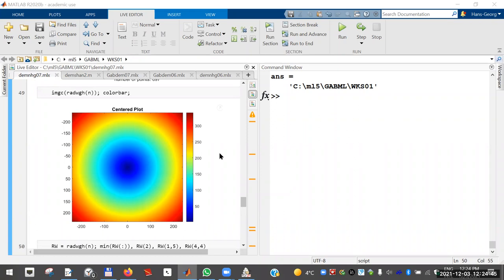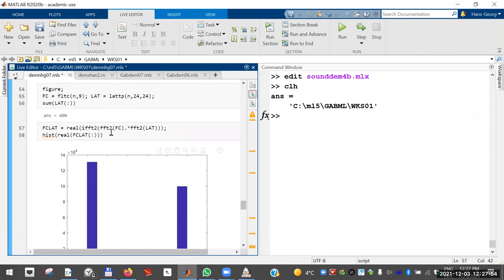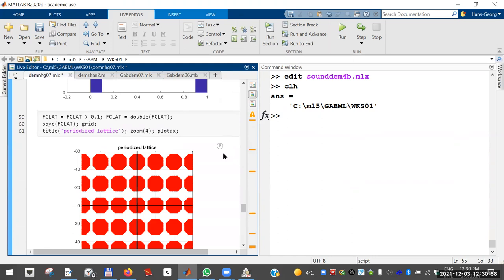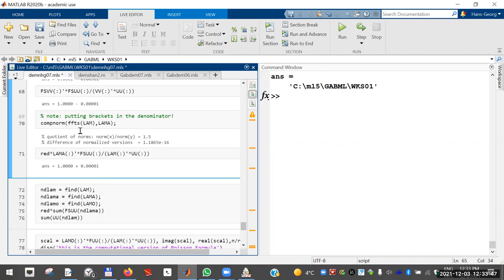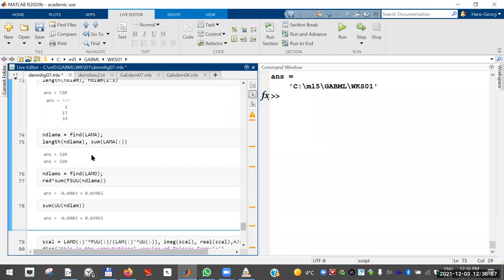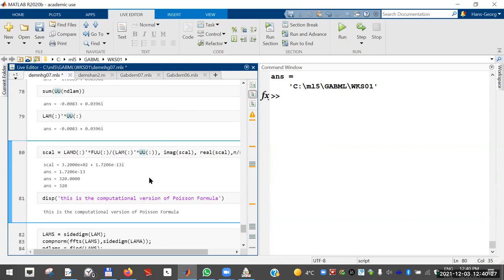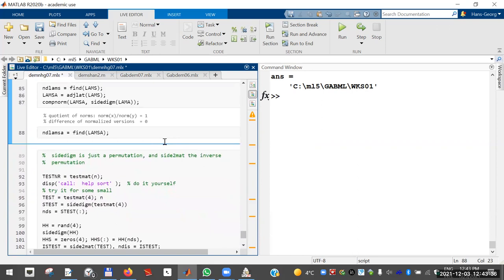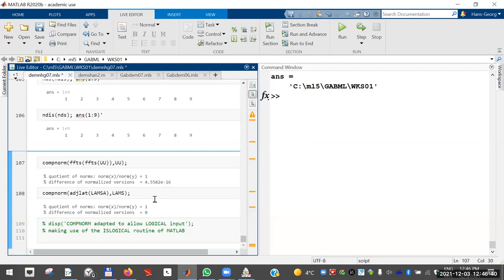Poission and Shannnon, PART II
Continuation of the previous presentation in this subject on the same channel
Later on and further links are found at
(as the course is continuing)

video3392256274